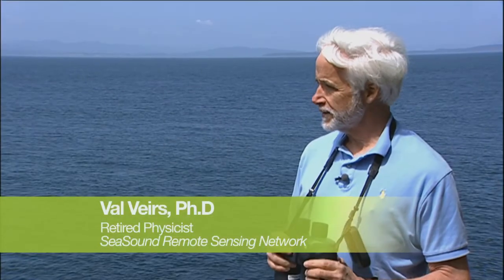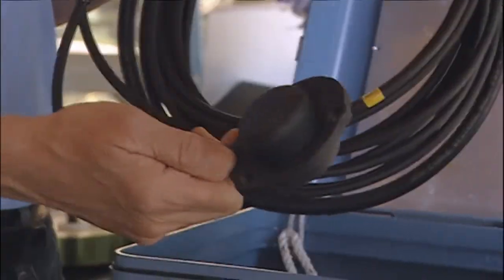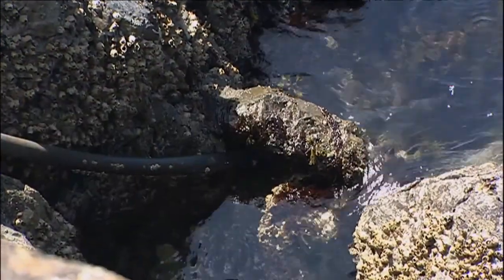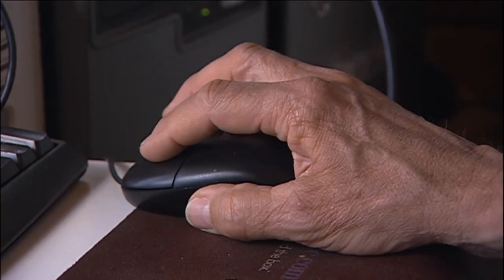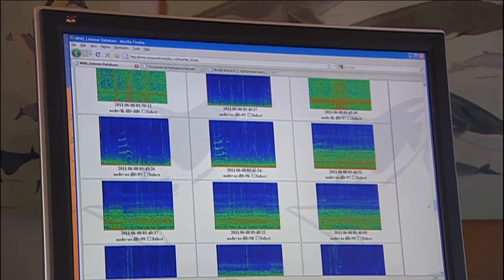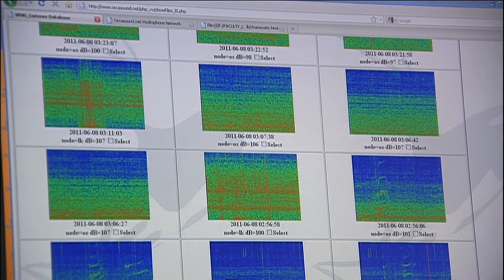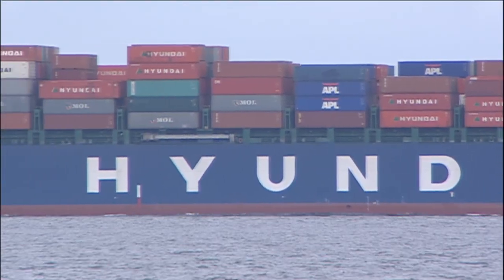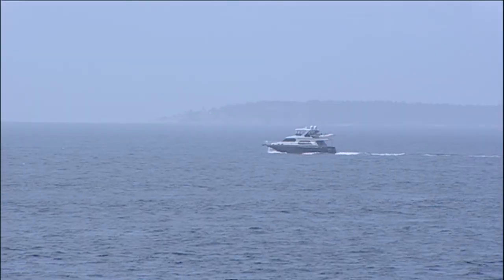Orca Sounds vs. Underwater Noise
When listening for orca whales underwater, researchers distinguish their sounds from other noises such as boats, ships, and other sea animals with hydrophones. Learn how these instruments work in this web extra from QUEST Northwest.

Produced by: Kevin Bang
Edited by: Cleven Ticeson